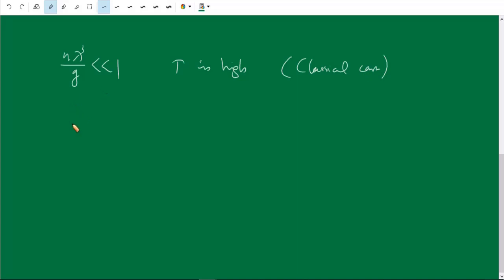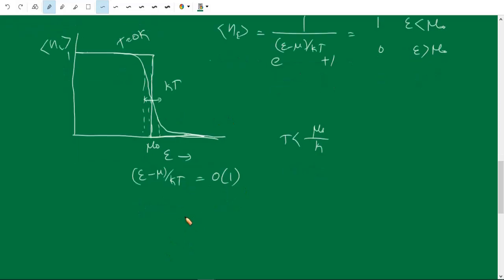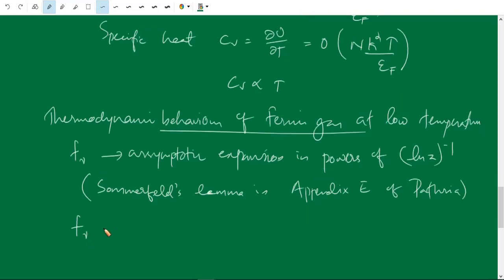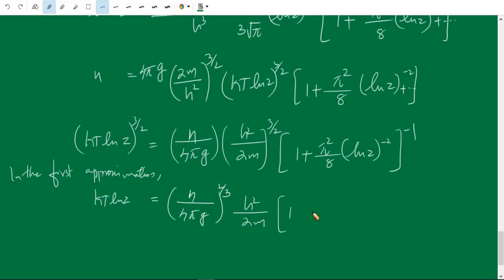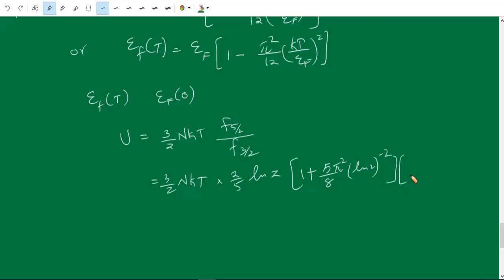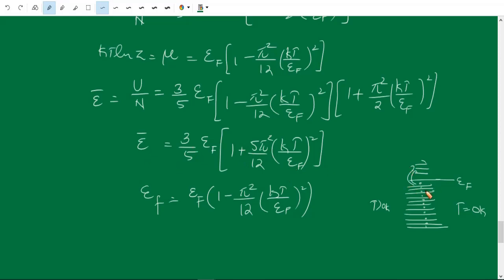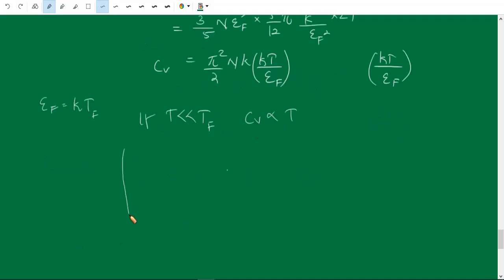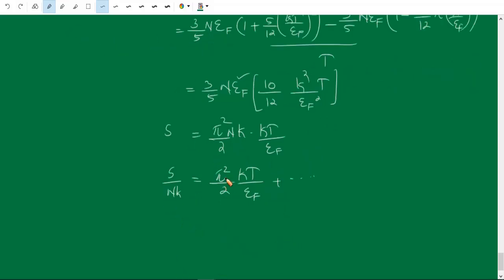Thermodynamic behaviour of a Fermi gas at low temperature